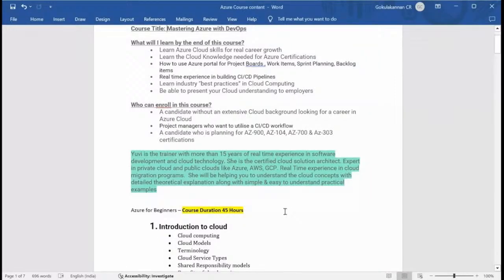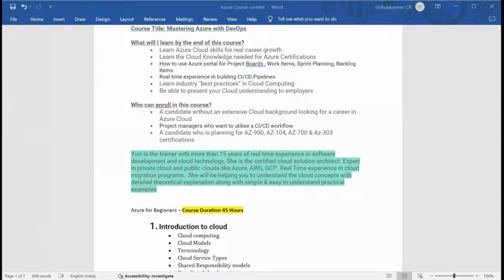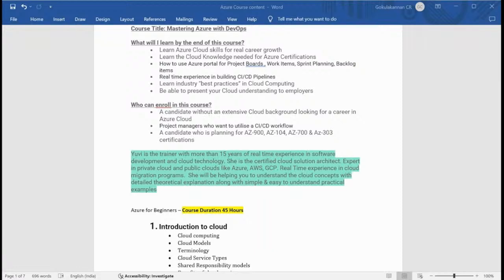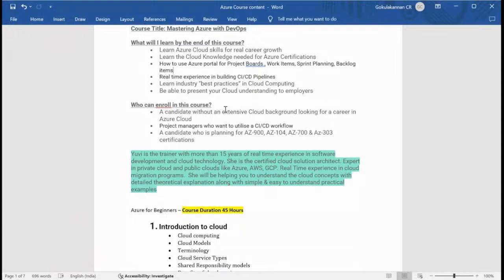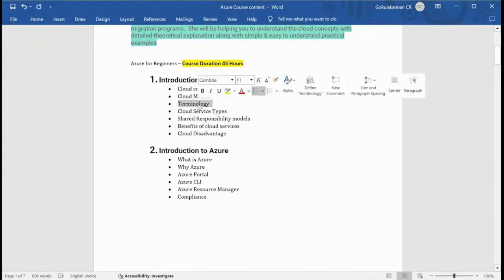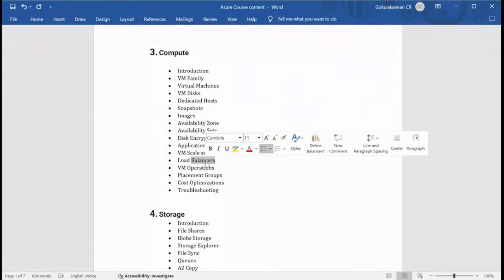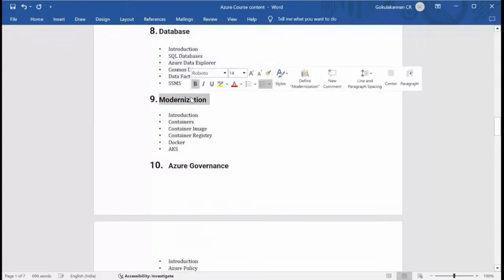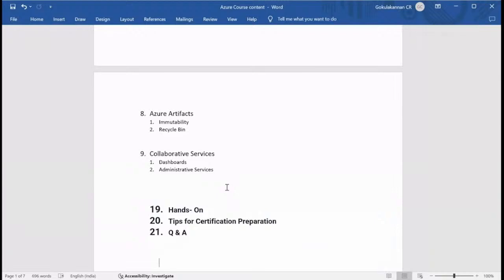Azure For Beginners Demo. Pls contact or whatsapp us on +91-8019952427 to enroll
2) Cloud Performance Engineering in DevOps - Core to Master Level

9) SAPGUI protocol - Performance Testing for SAP applications Using LoadRunner